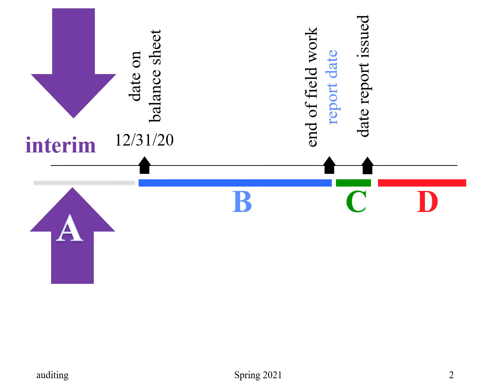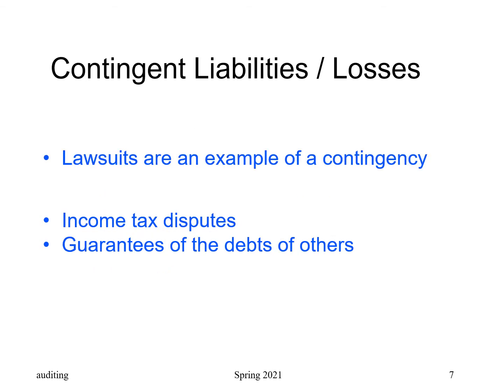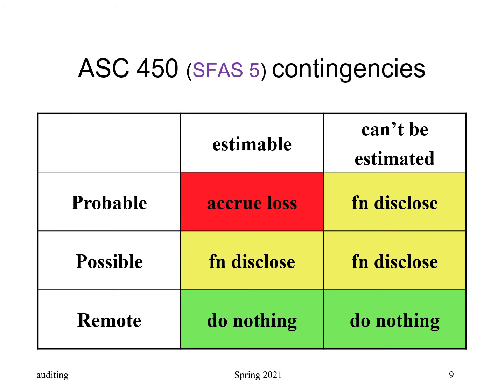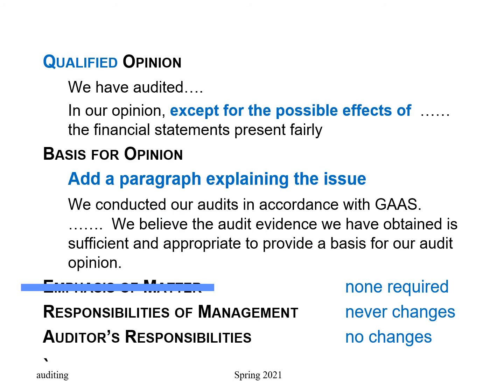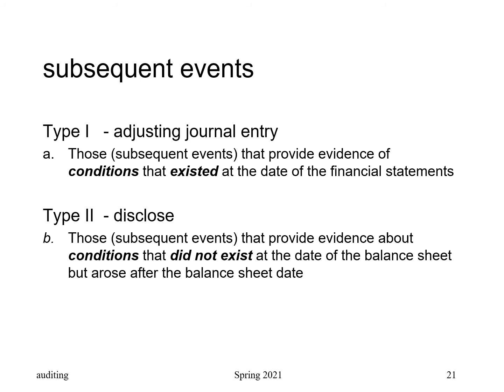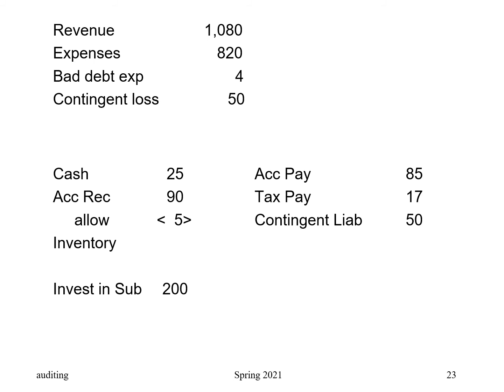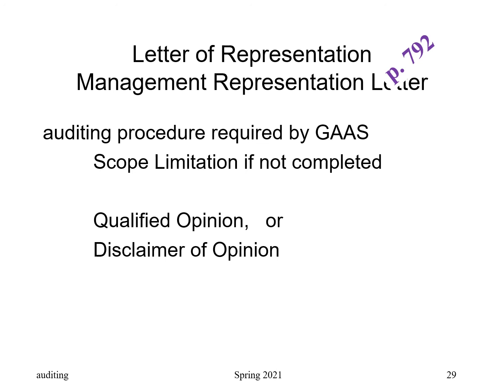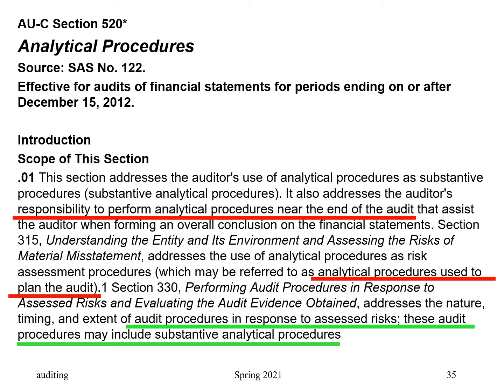2214 BUS 425 CH 24 Part 1 Completing the Audit field work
This lecture discusses some of the field work necessary as we wrap up an audit